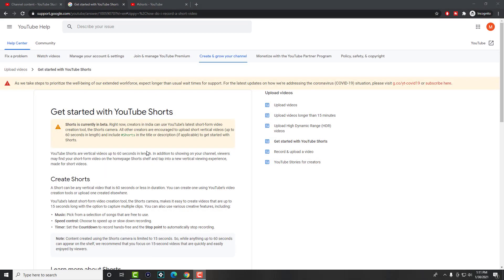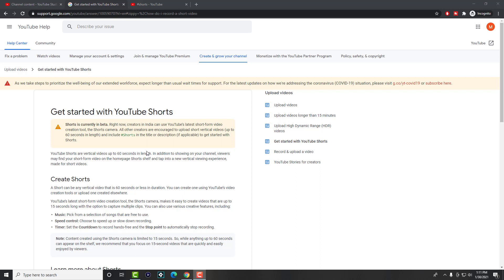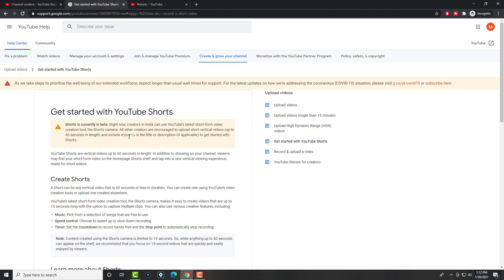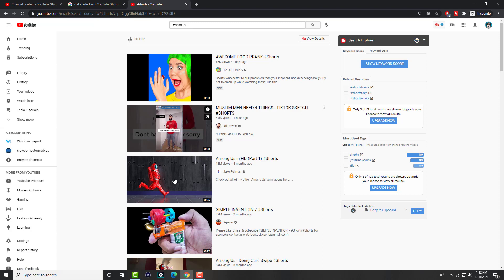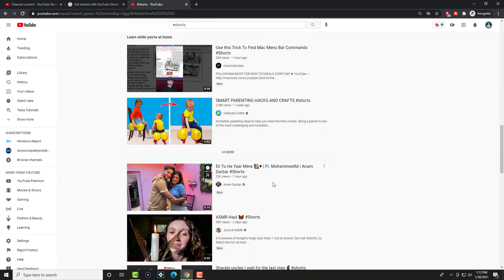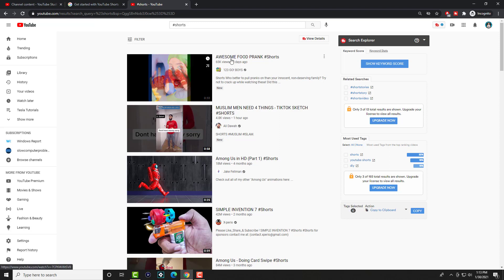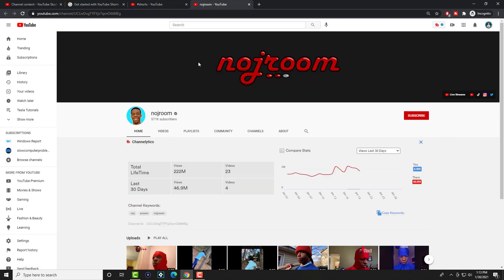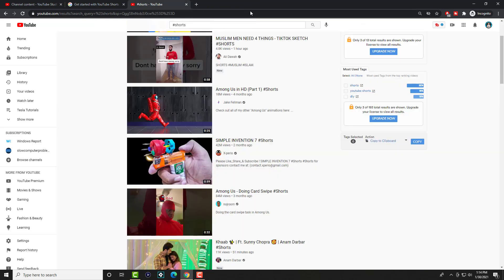How To Make/Create YouTube Shorts - Step-by-Step Guide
In This Video, I Will Show You How To Make/Create YouTube Shorts - Step-by-Step Guide